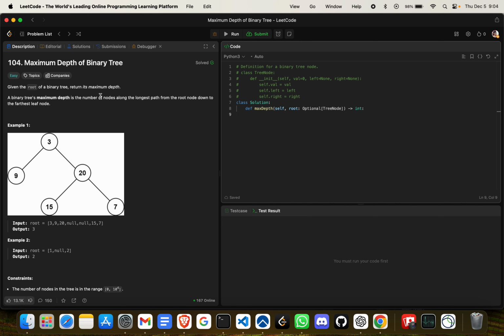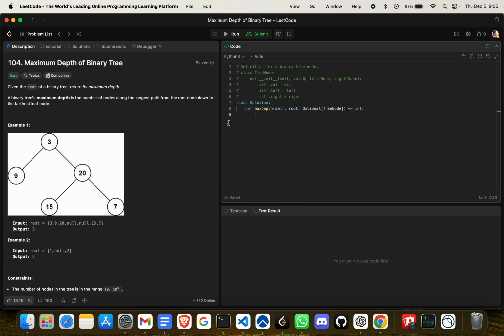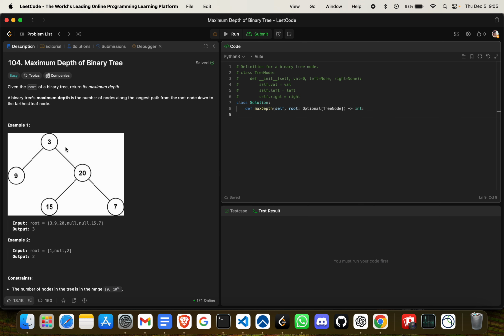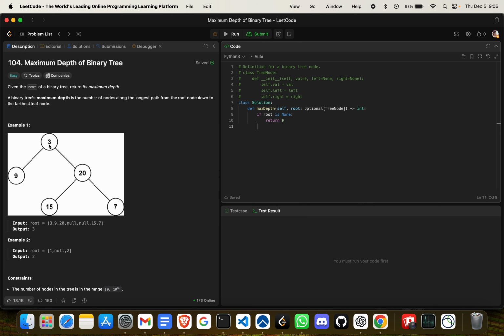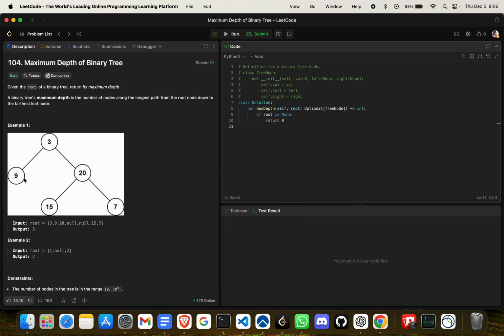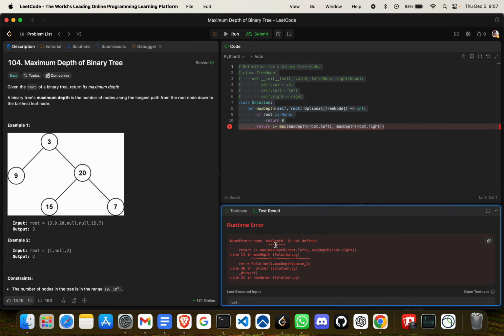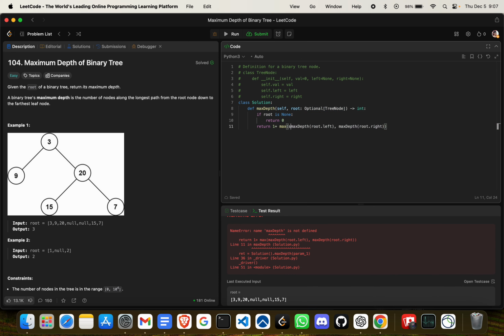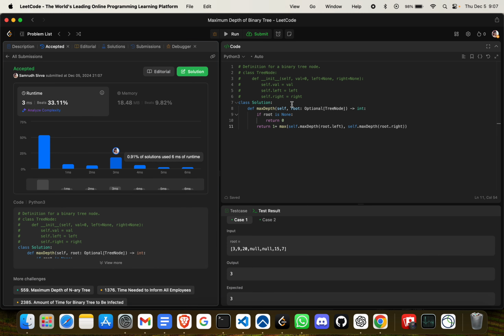Maximum Depth of a Binary Tree - Amazon LeetCode Easy